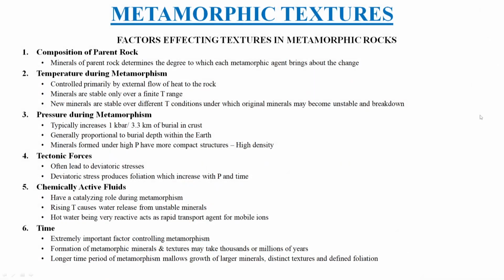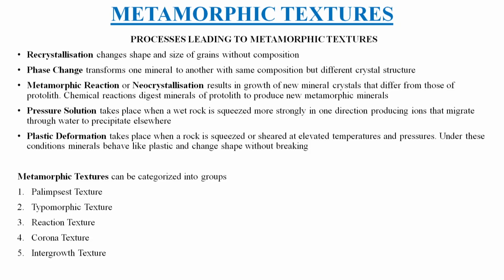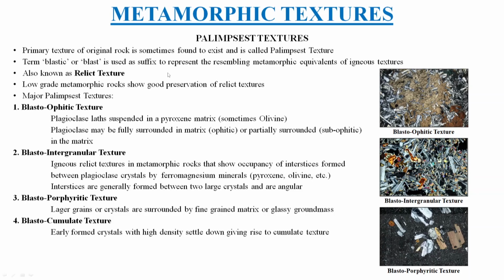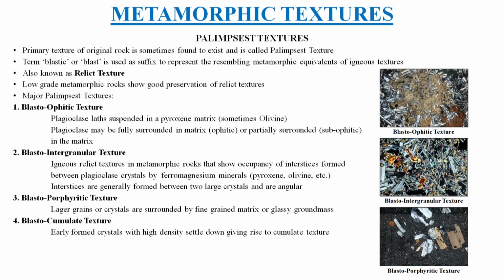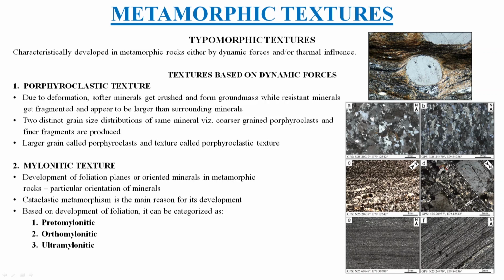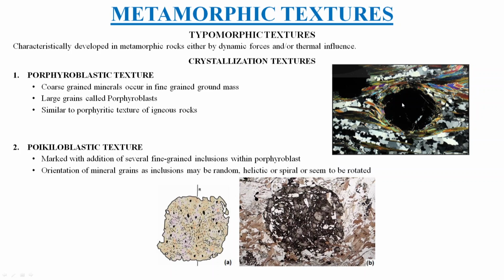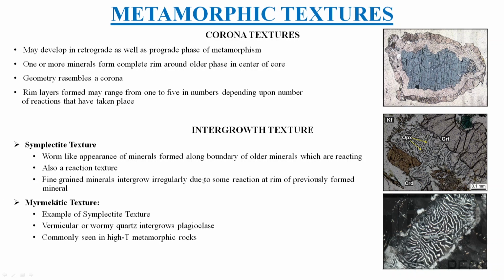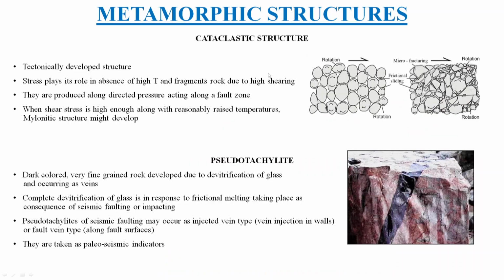Lecture 27 : Metamorphic textures